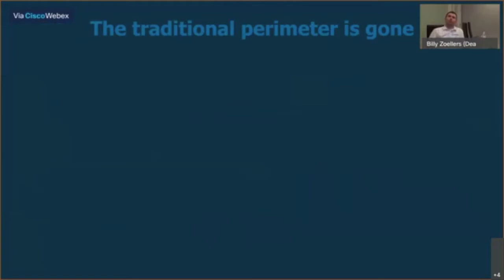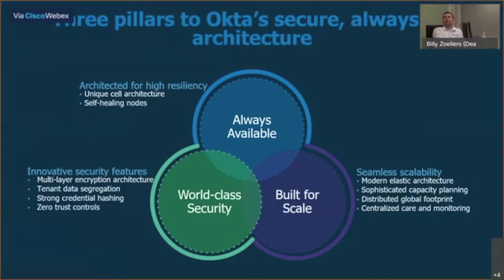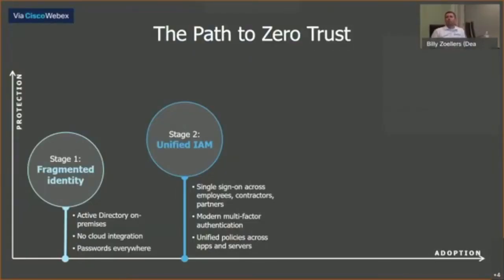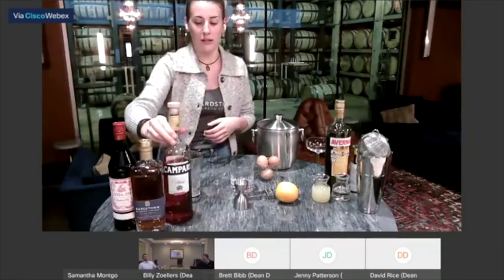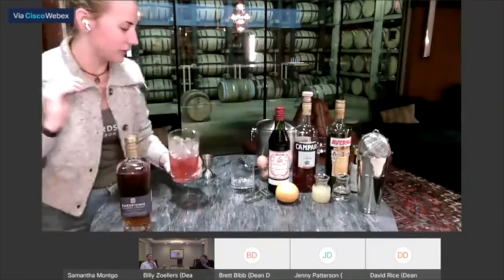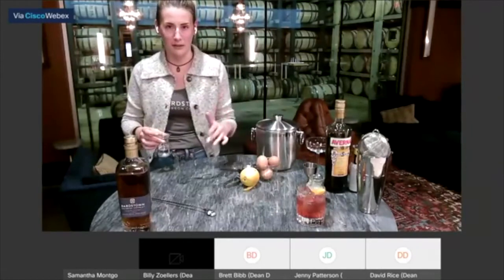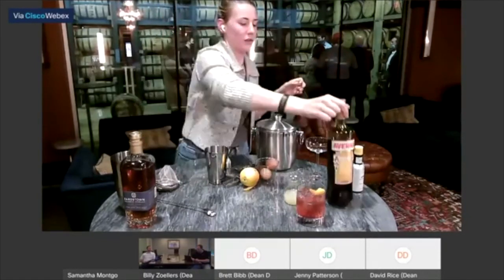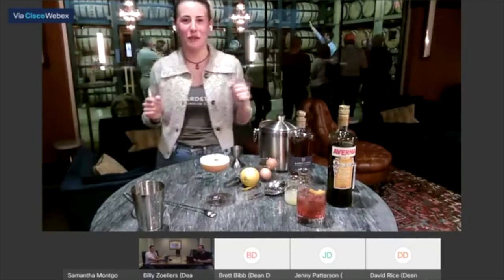Mixology and Multi-factor Authentication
What do mixology and multi-authentication have in common? This webinar provides a bit of background on multi-factor authentication technology that can help keep your business secure. Afterwards, you’ll learn how to make two specialty cocktails by Bardstown Bourbon Company’s Sam Montgomery, National Brand Ambassador.